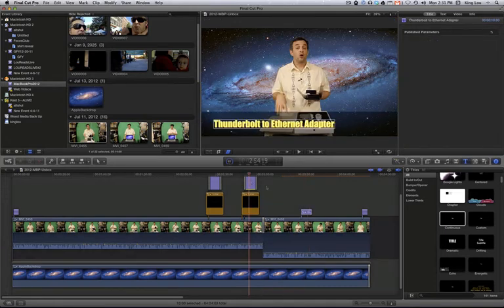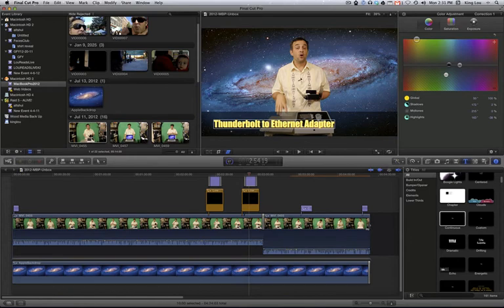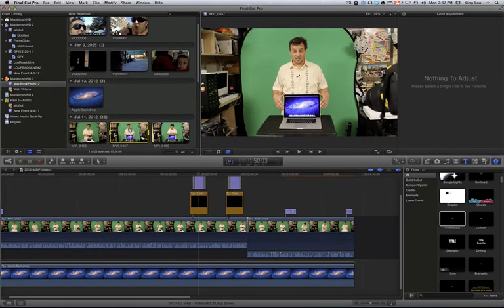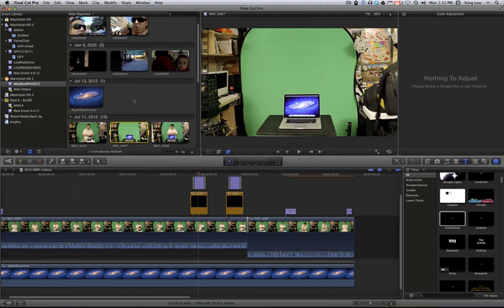Why Final Cut Pro X Sucks - Volume 1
Apple Guru, Lou Fernandez, shows you three small reasons why FCP X, from Apple Computers, sucks and is no fun to use. More videos to come.

Complaining video made with FCP X v 10.0.5